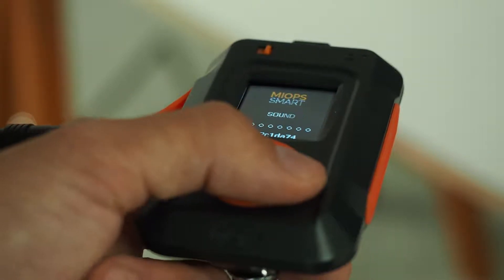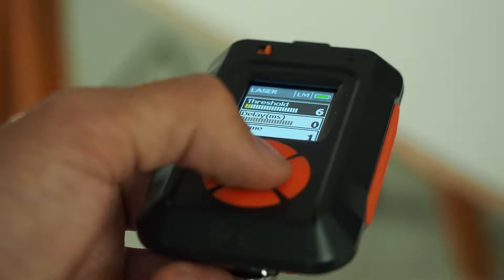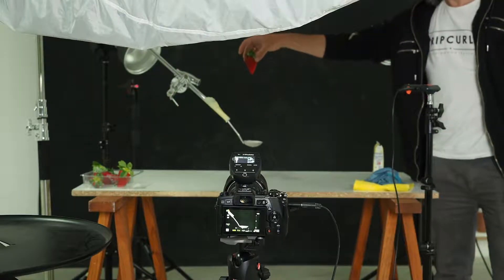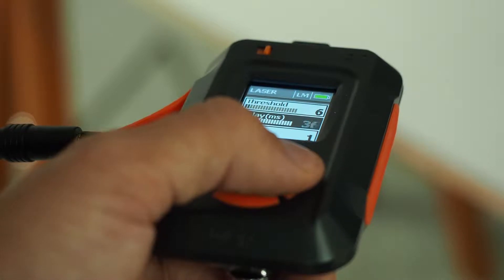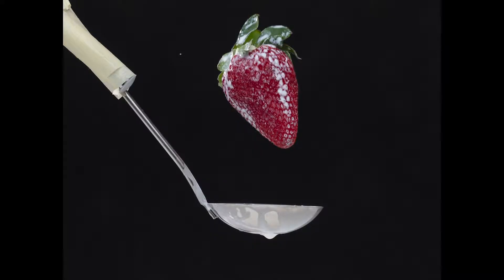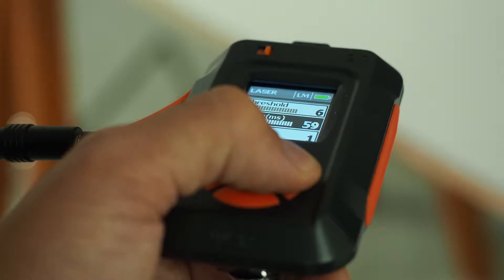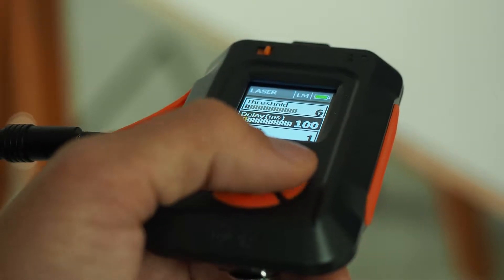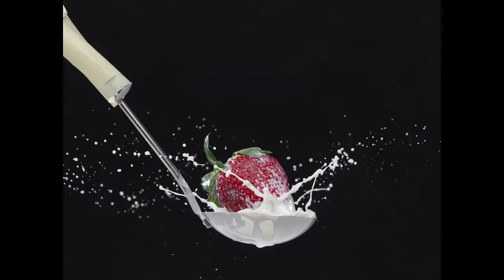Jon Hernández - Freezing Liquids in Photography with MIOPS Laser Mode! - Kube Studio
In this video, Jon Hernández explains how to take high-speed photos by using a laser barrier!

For Spanish version of the video, visit Kube Studio Youtube channel 🎥